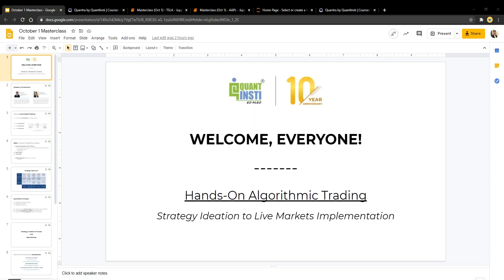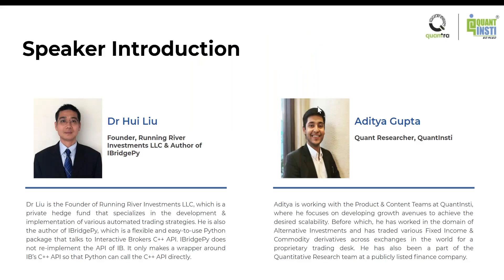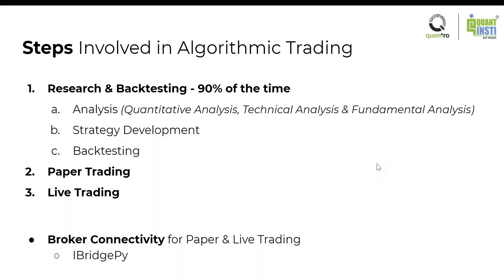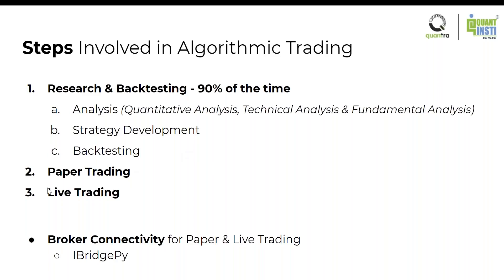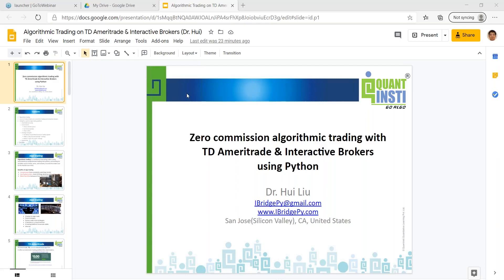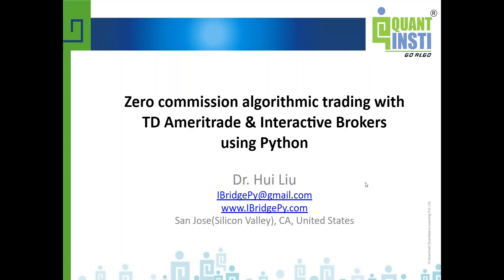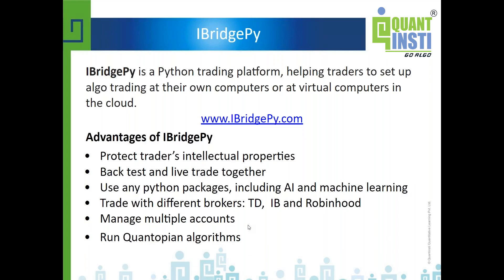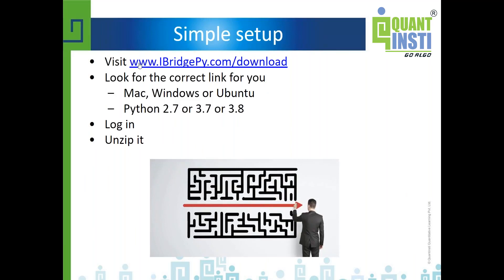Algorithmic Trading | Full Tutorial | Ideation to Live Markets | Dr Hui Liu & Aditya Gupta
In this hands-on masterclass, Dr Hui Liu and Aditya Gupta explained how to create an algorithmic trading strategy and implement it in live markets. They explored the universe of trading strategies, created a sample strategy, backtested it, and analysed the results.

You'll learn to use APIs and wrappers like IBridgePy to connect with brokers such as Interactive Brokers, TD Ameritrade, and Robinhood, to paper trade and live trade.
Additional Reading:
✅What is Algorithmic Trading?

Chapters:
00:00 - Speaker Introduction
03:52 - What is Automated Trading
04:49 - Steps involved in Algo Trading
09:13 - Strategy Spectrum
10:43 - Quantitative Analysis
11:53 - Strategy Creation
16:36 - Skills Required for Quants
19:20 - Overview of the Implementation Process
22:06 - How Algo trading works
25:53 - Trading Brokers
28:08 - Python Platform
31:39 - iBridgepy Tutorial
49:37 - Steps to build Algo Trading Strategy
51:02 - Strategy #1 - Portofolio Rebalance
55:25 - Strategy #2 - Mean Reversion
57:36 - Strategy #3 - Moving Average
01:00:44 - Backtesting Fundamentals
01:06:25 - Manage Multiple Account
01:08:13 - Q&A
Speaker Profile:
Dr Hui Liu (Founder, Running River Investments LLC, Author of IBridgePy)
Dr Liu is the Founder of Running River Investments LLC, which is a private hedge fund that specializes in the development & implementation of various automated trading strategies.

He is also the author of IBridgePy, which is a flexible and easy-to-use Python package that talks to Interactive Brokers C++ API. IBridgePy does not re-implement the API of IB. It only makes a wrapper around IB’s C++ API so that Python can call the C++ API directly.

Aditya Gupta (Quant Researcher, QuantInsti)
Aditya is working with the Product & Content Teams at QuantInsti, where he focuses on developing growth avenues to achieve the desired scalability.

Previously, he has worked in the domain of Alternative Investments and has traded various Fixed Income & Commodity derivatives across exchanges in the world for a proprietary trading desk. He has also been a part of the Quantitative Research team at a publicly listed finance company.
Most useful links:
This webinar was conducted on Thursday, October 1, 2020
10:00 AM ET | 7:30 PM IST | 10:00 PM SGT
10 YEARS OF QUANTINSTI
As they say, knowledge is the greatest gift in life. While celebrating our 10 years of existence, we’ve planned this series to thank our community. We are thankful to you from the bottom of our heart for showing the love & support in our journey over the years!